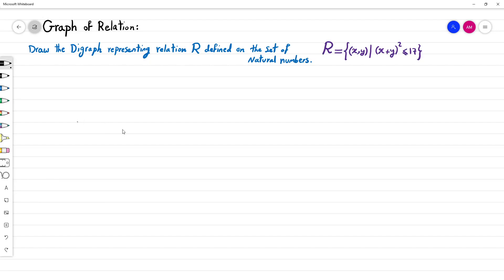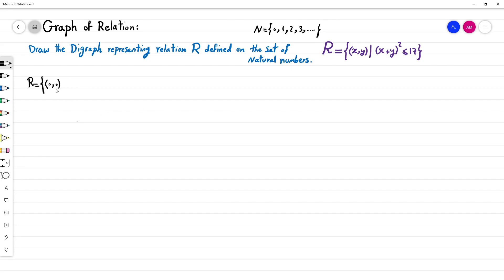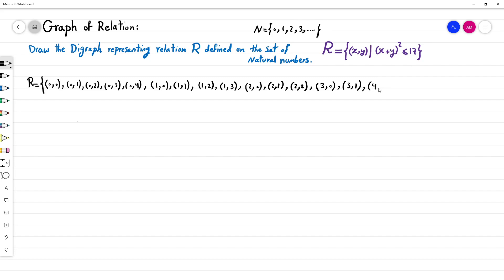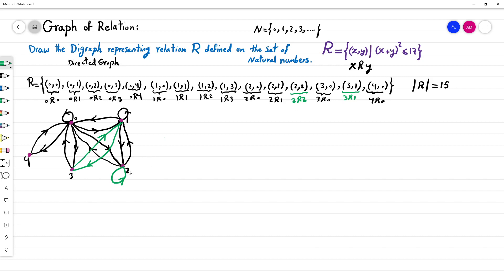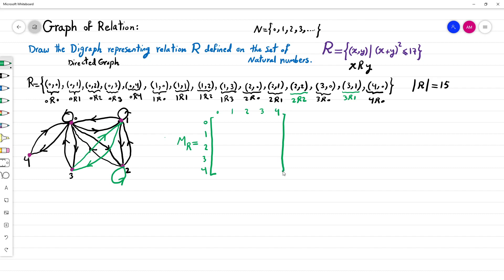Graph of a Relation Explained: How to draw Digraph of a Relation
How to draw the Digraph representing a given relation?  How to figure out the vertices (nodes) and the edges (links) ?  How do you find the matrix representing the graph and relation?